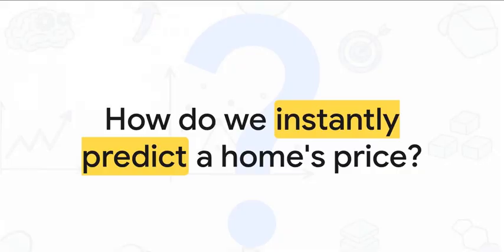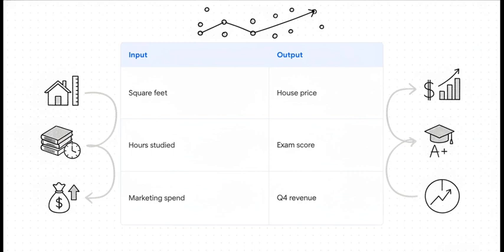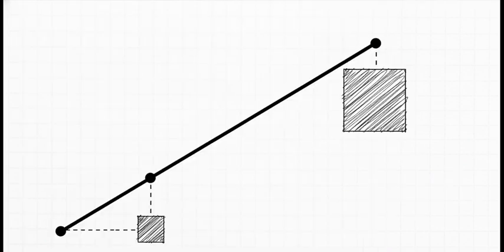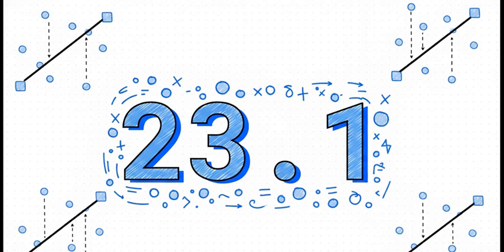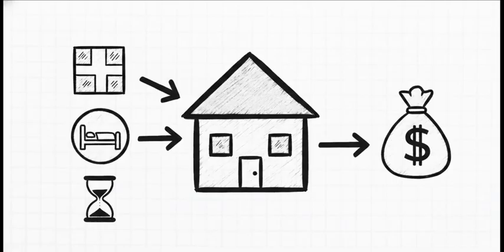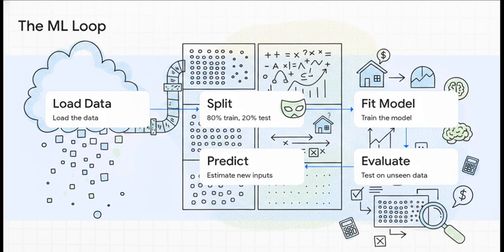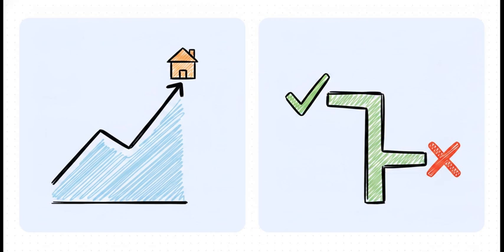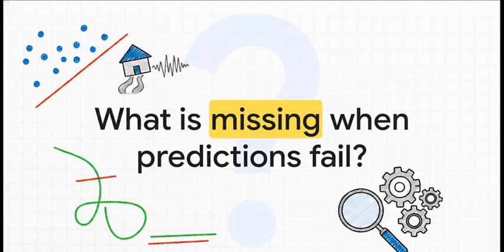Regression Models in AI/ML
✓ Beginner-friendly
✓ Practical examples
✓ No cost to join